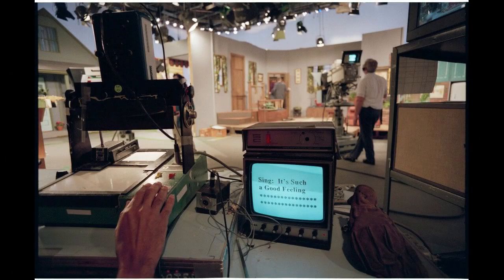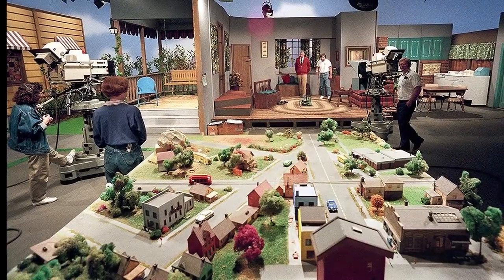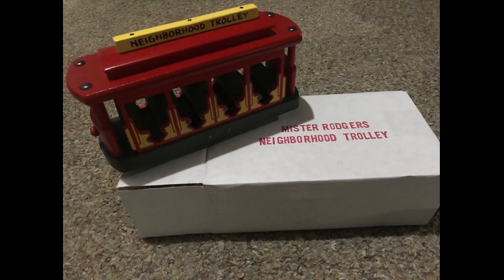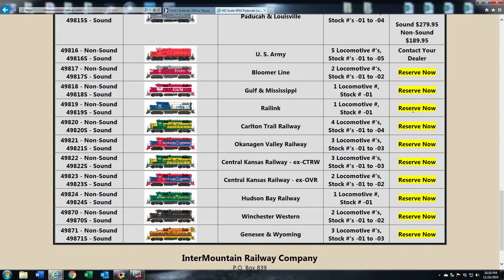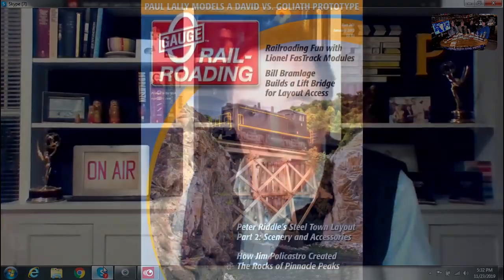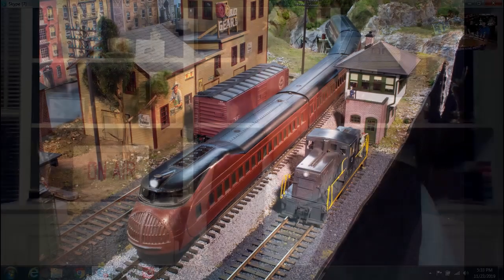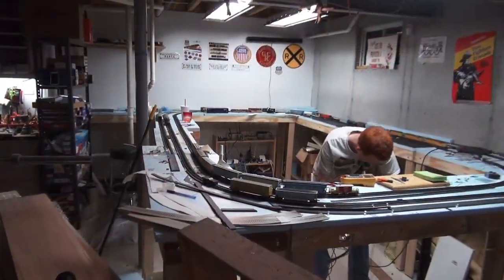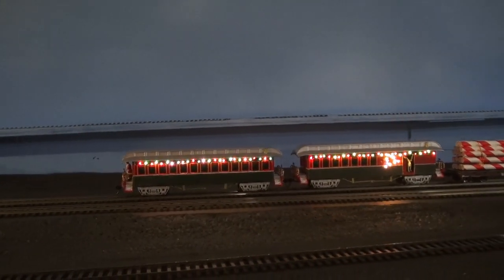What's Neat This Week show #97 Mr. Rogers Director Paul Lally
Thank you for supporting the What's Neat This Week Model Railroad Video Show.
Thank you for your product code support!

This week special guest Paul Lally the director of over 100 episodes of Mister Rogers Neighborhood. PBS Staring the beloved television Icon Mr. Fred Rogers. We take you behind the scenes of production plus talk about the new box office smash Mr. Rogers neighborhood the movie. Paul is also a published model railroader modeling in O scale that has many articles in the model press.  Mike Budde, Joshua Barton, James Regier also talk about Athearns F-7's GP 50's Intermountain's GP-10's and so much more in 37 minutes this week.